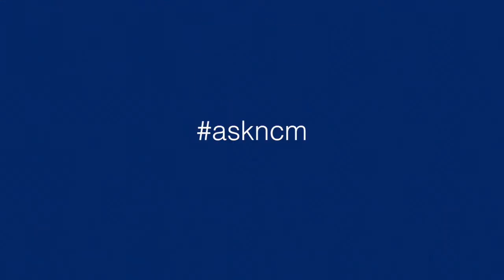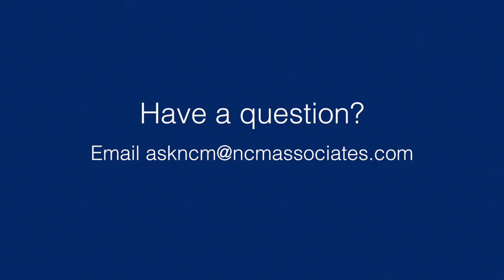AskNCM: How do I sell in the service drive?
Data mining is no joke. Expert Robin Cunningham explains how this dedicated data tech is the key to selling from your service drive.